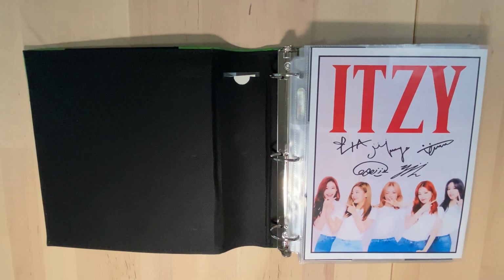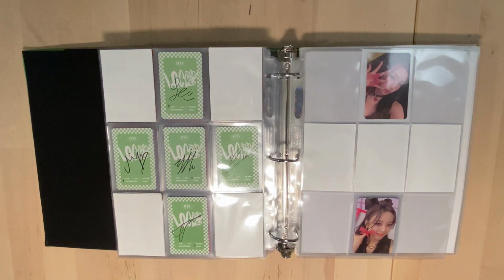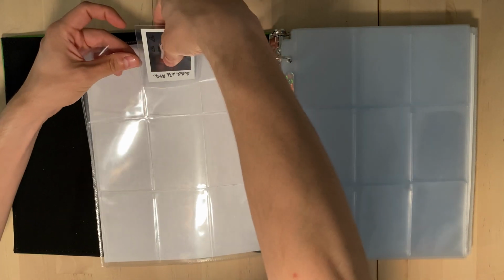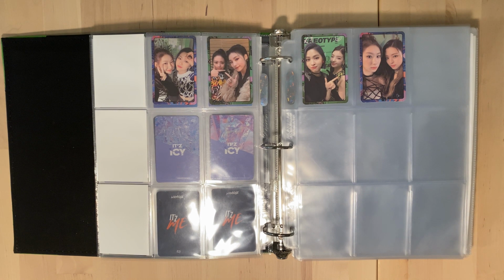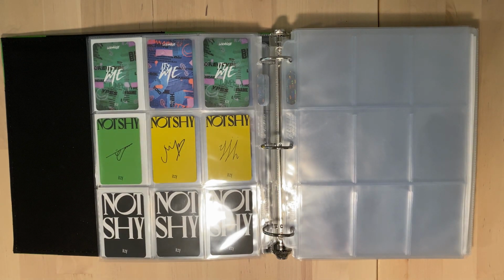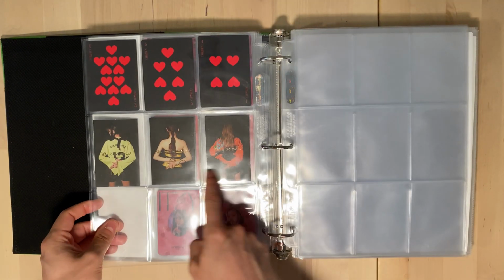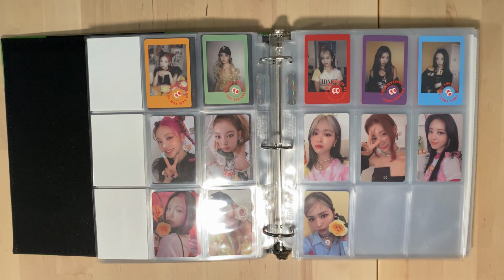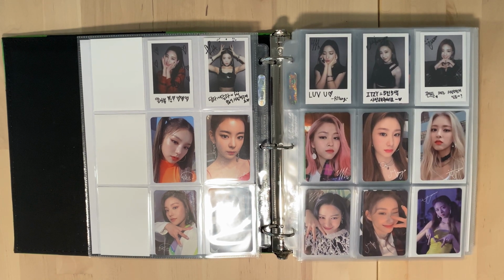Reorganize My Itzy Collection with Me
I’ve been feeling like I haven’t been showing my Itzy collection much love lately. So, I decided to reorganize the layout of my Itzy collection.

Please enjoy my ramblings about my love for Itzy and Kpop!

Materials:
9 Pocket Pages
3 Pocket Pages
Photo Corners